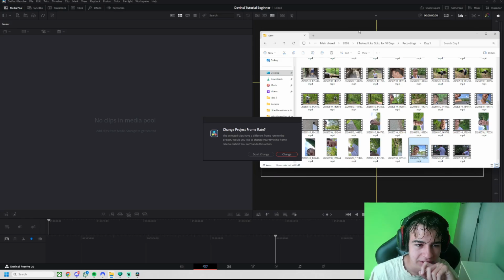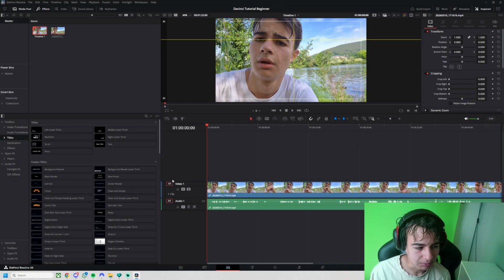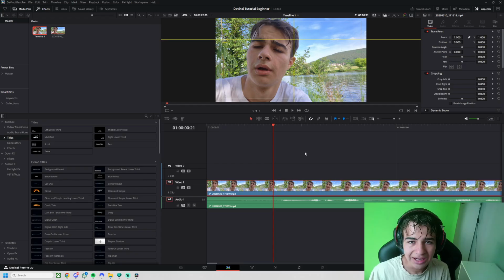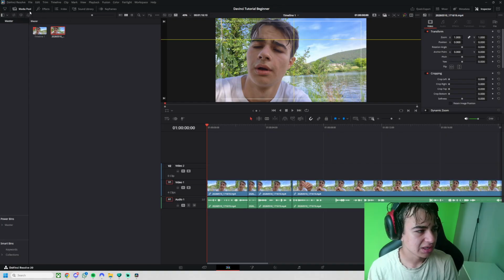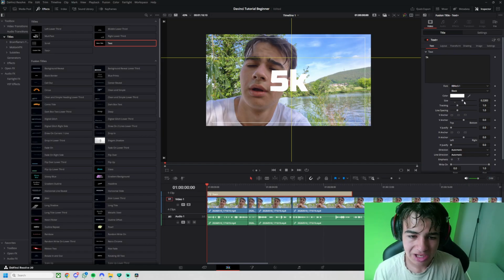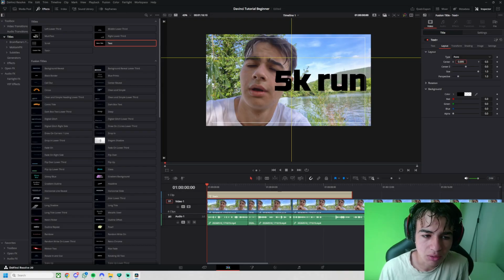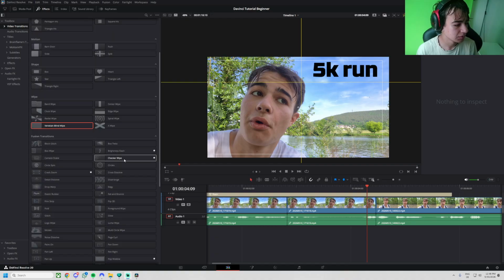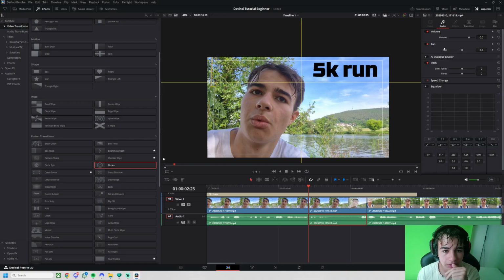Davinci Resolve Beginner Tutorial 1| (The Basics)